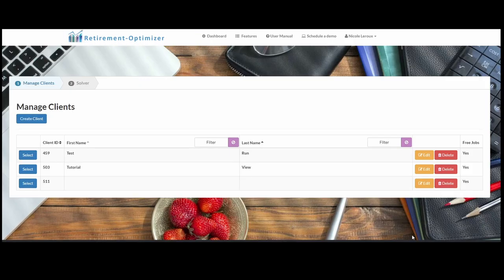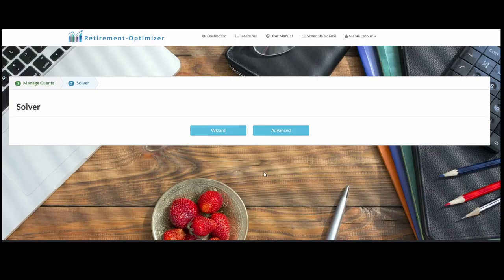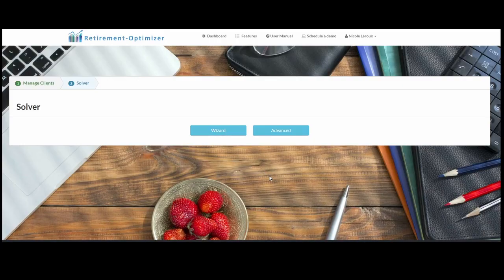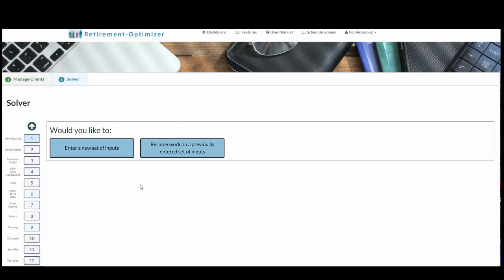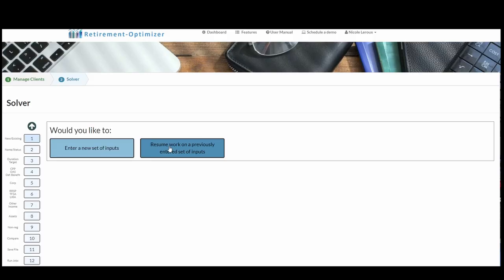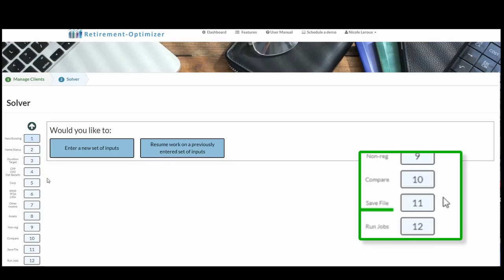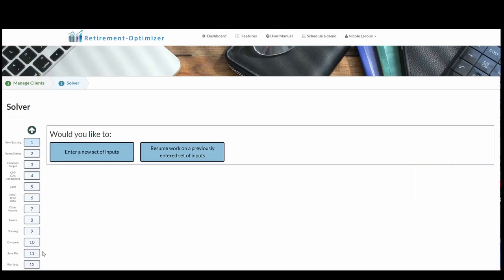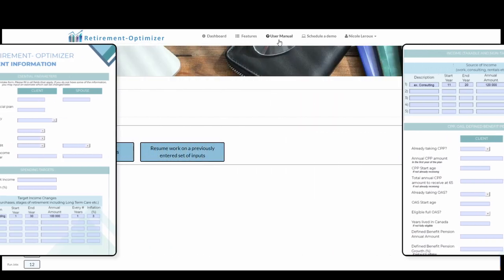Step 1: Getting Started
The first video tutorial to learn the basics of creating your Retirement Optimizer account and begin entering your inputs.
Retirement-Optimizer maximizes a retiree’s net estate value and minimizes their total tax burden. Retirement Optimizer is an advanced computational algorithm that helps you build an effective retirement plan. The internet-based optimization engine performs the complex calculations to identify the best possible plan for retirement in Canada.